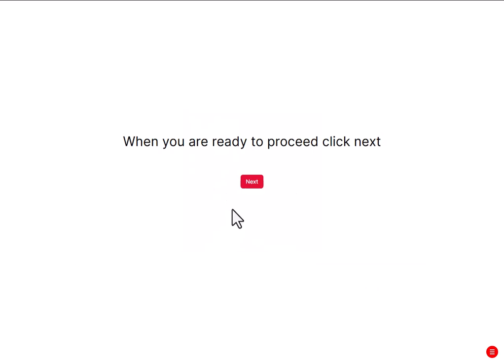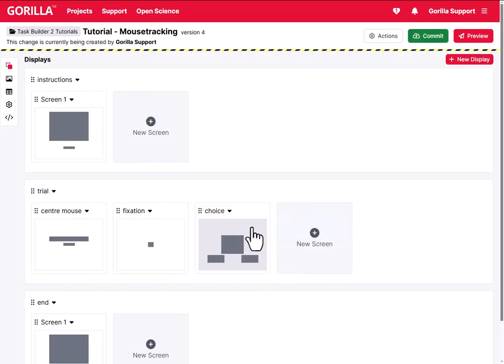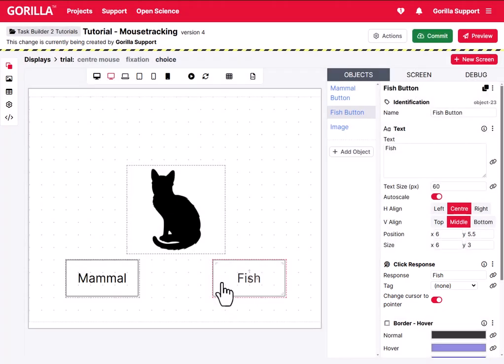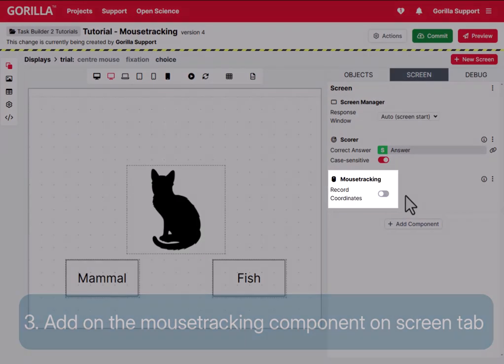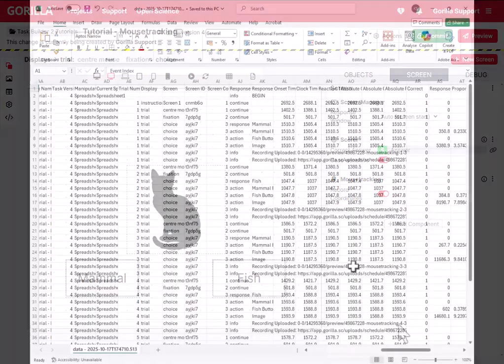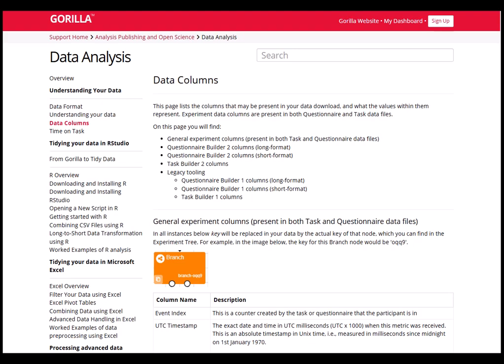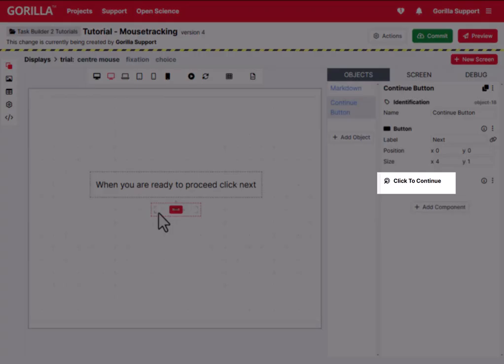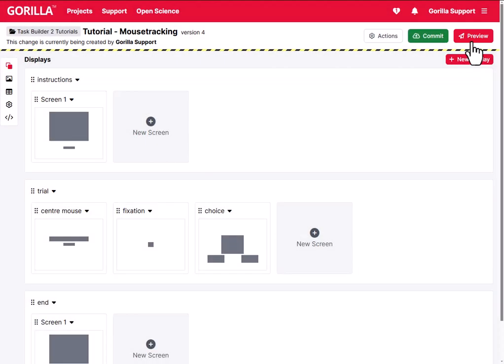Gorilla.sc - Tutorial: Mousetracking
Learn how to set up mousetracking in your Gorilla Experiment Builder task.